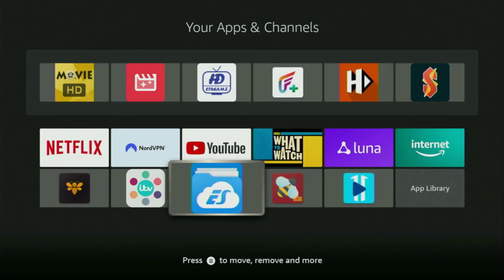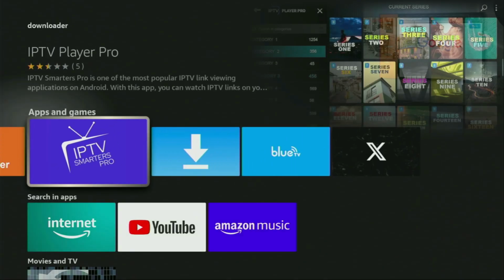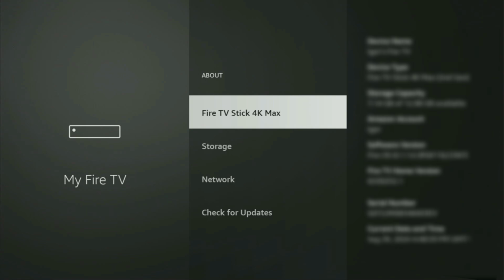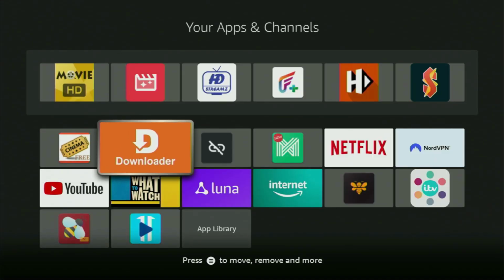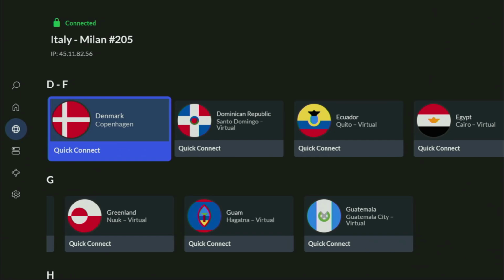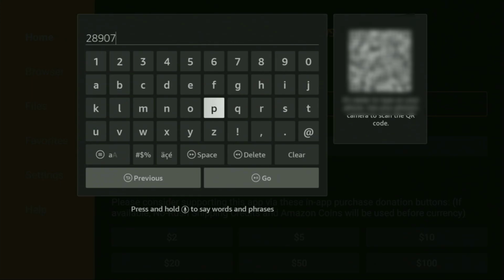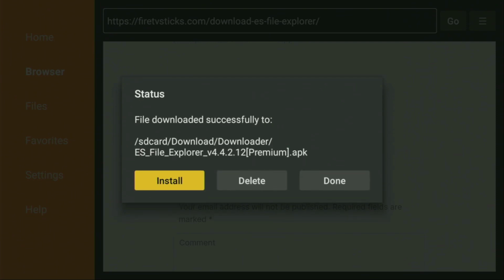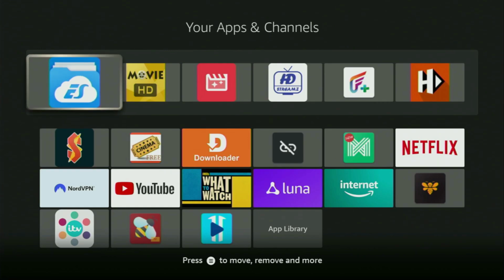How to Download File Explorer App on Firestick - Full Guide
Wondering how to download and set up ES File Explorer on your Firestick? In this video you'll learn how to get and use ES File Explorer on your Amazon Firestick device. This will allow you to clean your Firestick and delete unnecessary files and apps.